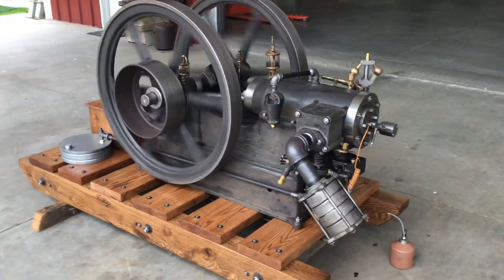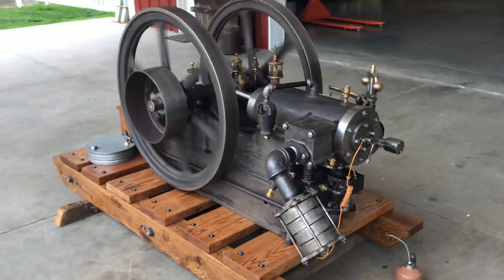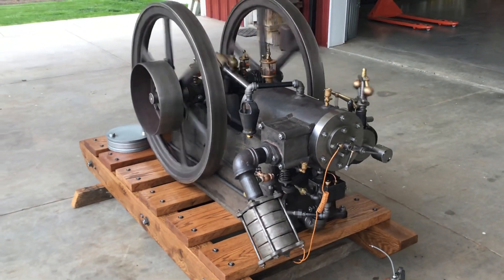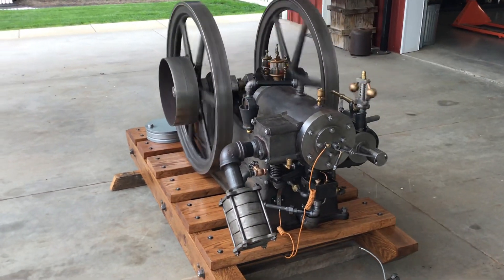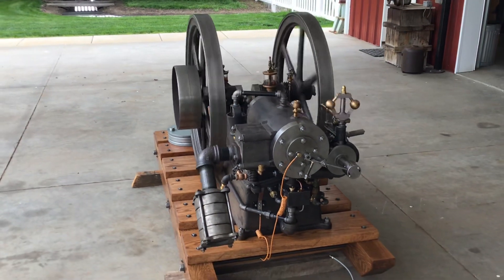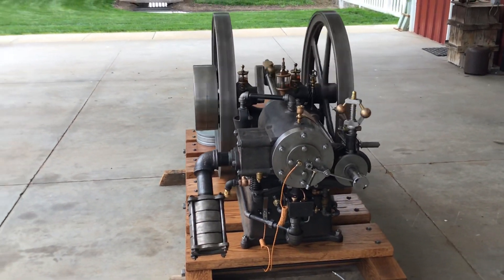6 HP Faribault Gas Engine SN 640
6 HP tank cooled Faribault engine built in Faribault MN. First run after a very extensive mechanical restoration.